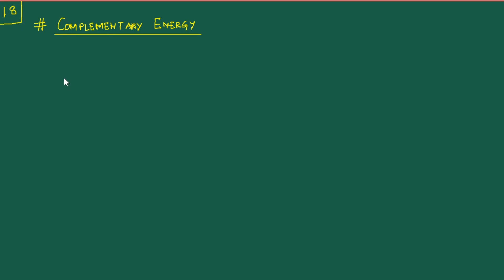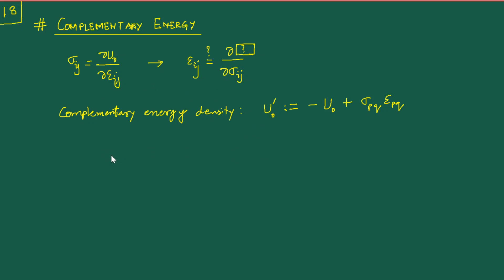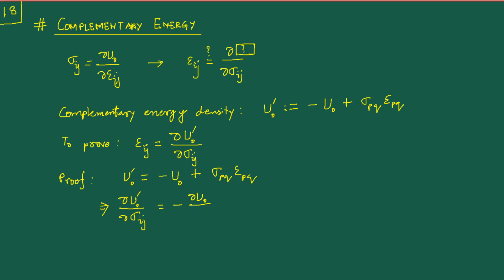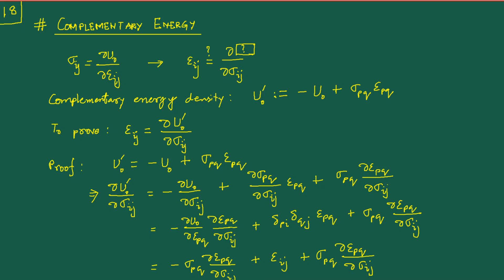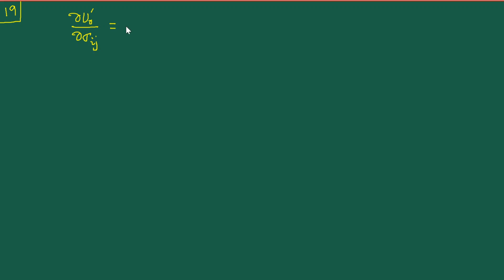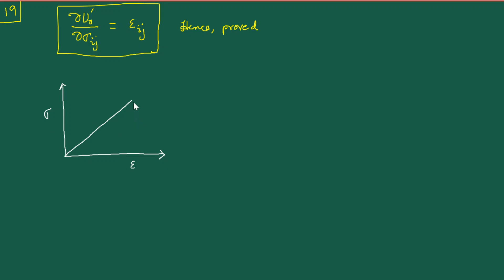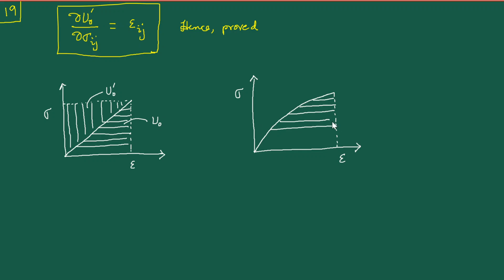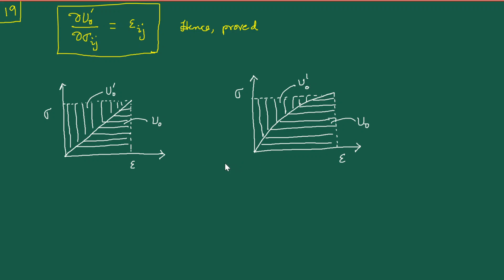[L11] Energy Methods – 8: Complementary Energy